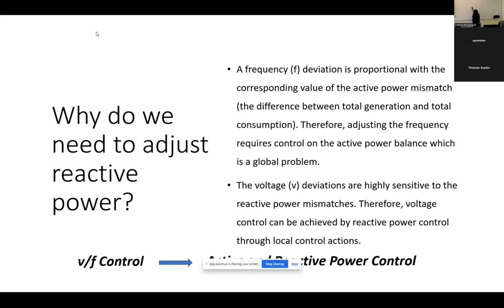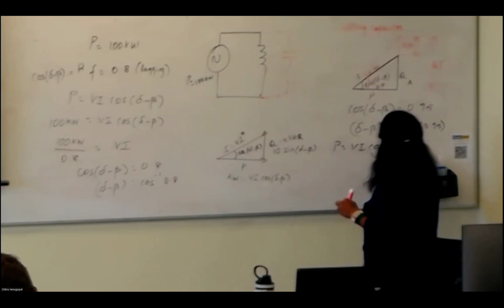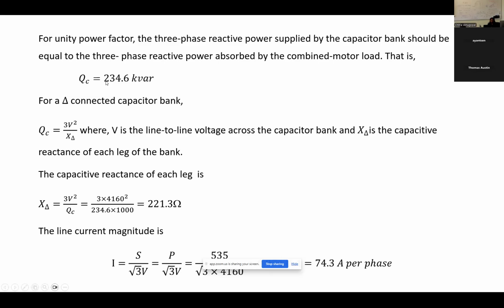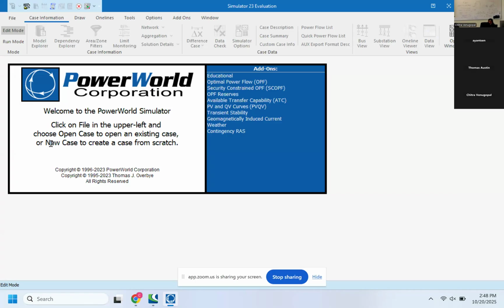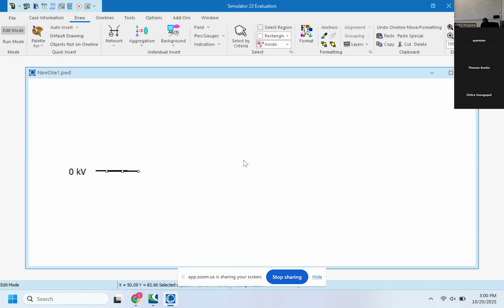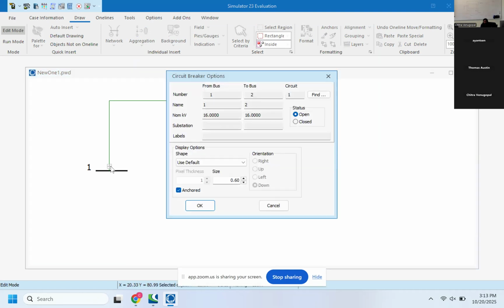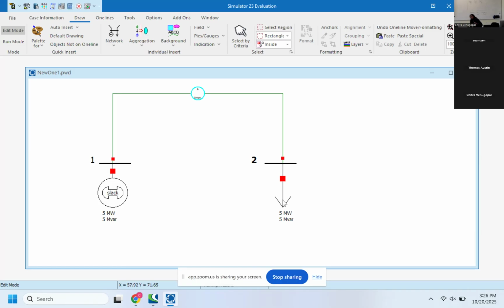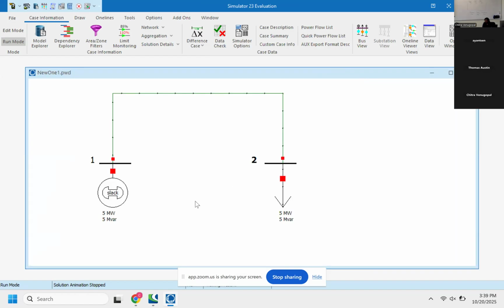REE453/529 Lecture 10/20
The video doesn't start from the beginning of the class.